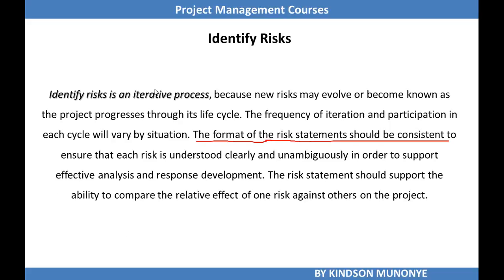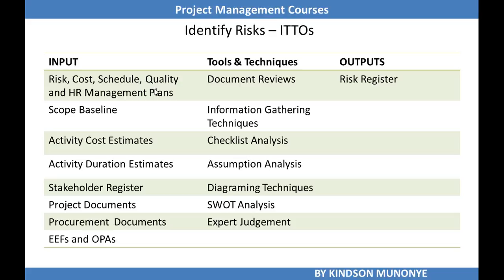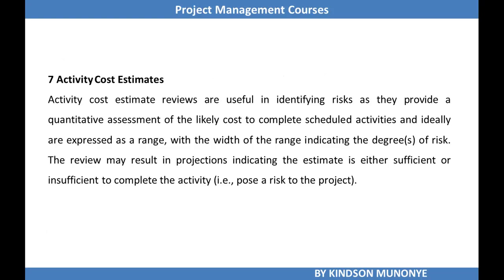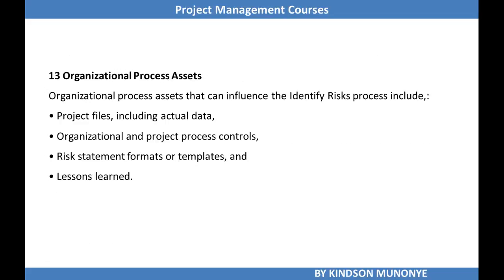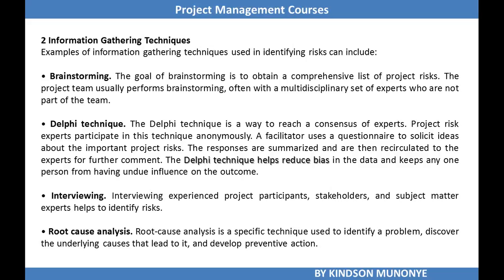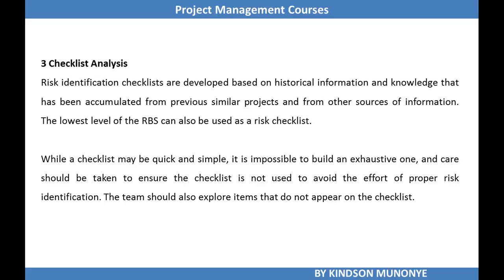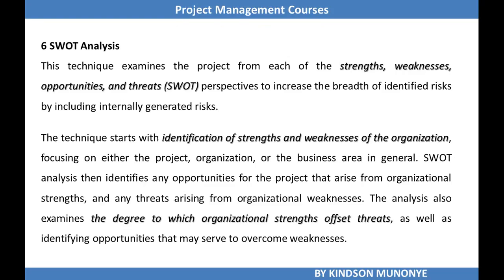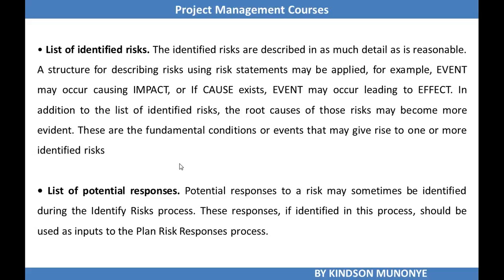35 Project Risk Management Identify Risks